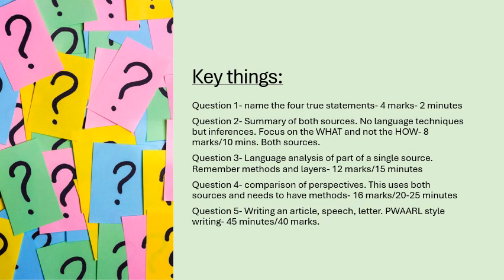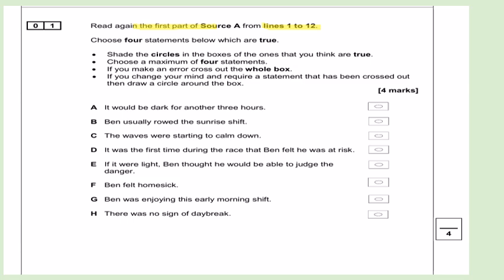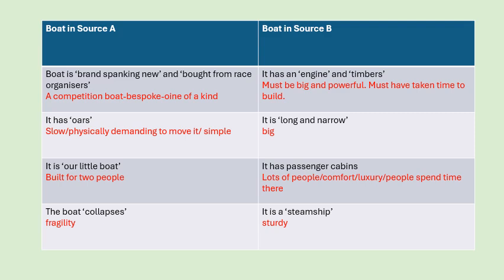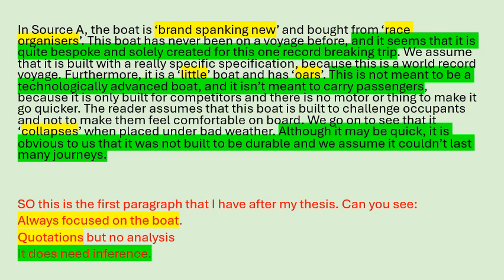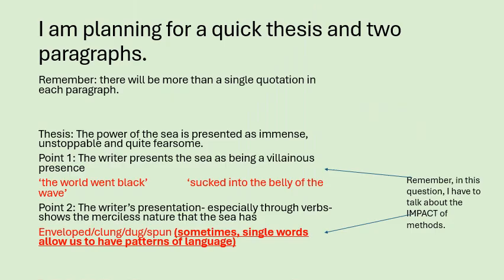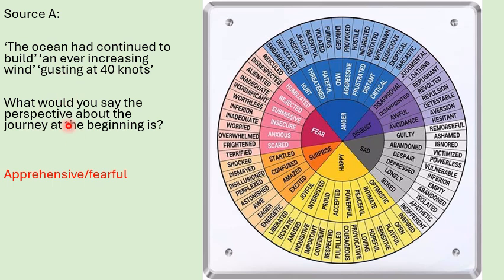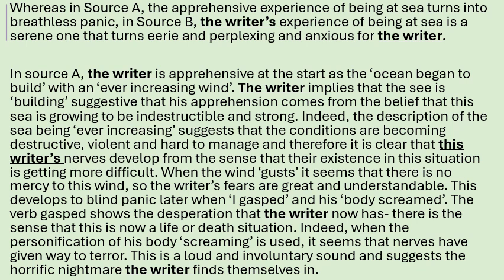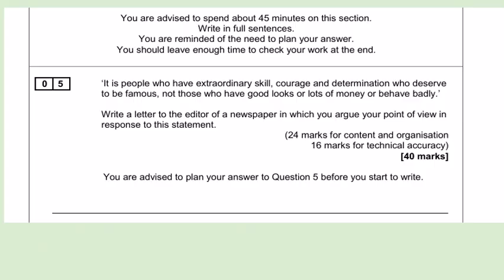English Language Paper 2 2019 paper walkthrough Boats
This video goes through the 2019 English Language Paper 2 paper that was on boats.

I have added the extracts into the video, but current Y11 pupils will also find them as part of the pack on Satchel.

Longer video, so fast forward and rewind to the questions that you need to focus on.